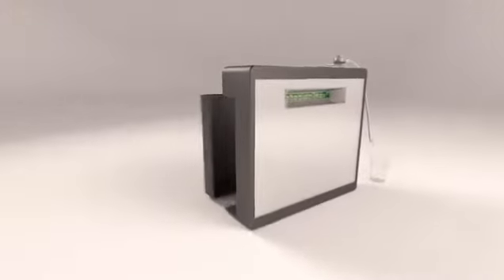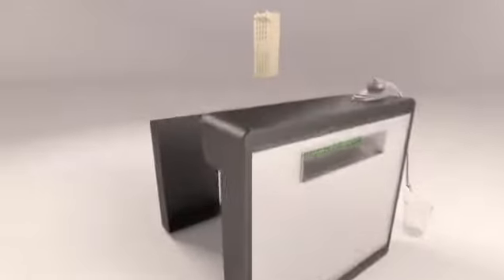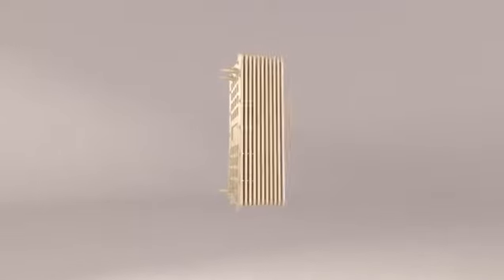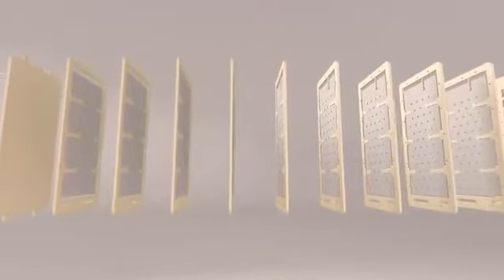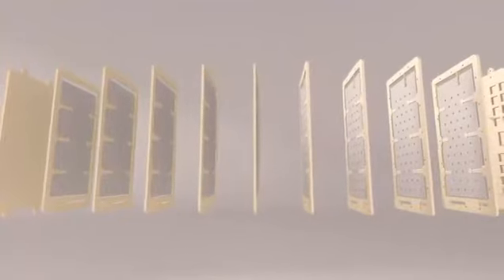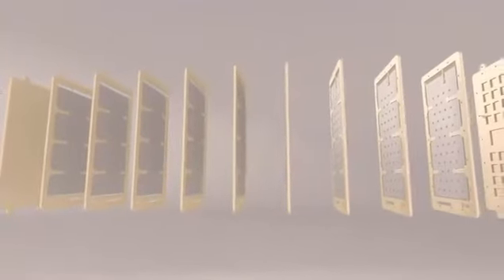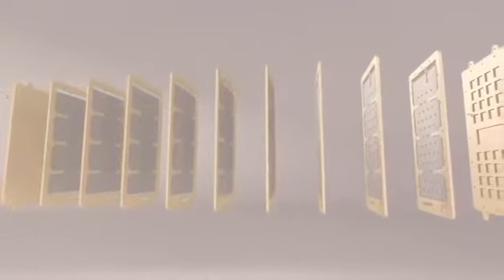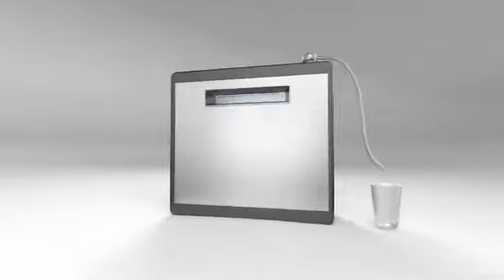Tyent Machine Water Cell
Our 9-plate and 11 plate Turbo units have the largest, thickest and highest-quality plates in the industry. Larger plates mean greater alkaline and acidic water capabilities and stronger pH, which makes Tyent the leader in producing the strongest negative ORP available on the market. Our medical grade, strengthened titanium plates are dipped multiple times in the highest quality platinum. After our plates are dipped multiple times in platinum, they are baked to ensure quality and longevity. Tyent was the first water ionizer company in the United States to offer a 9-plate water ionizer. Now, Tyent is currently the only company that offers two types of residential 11-plate water ionizers.